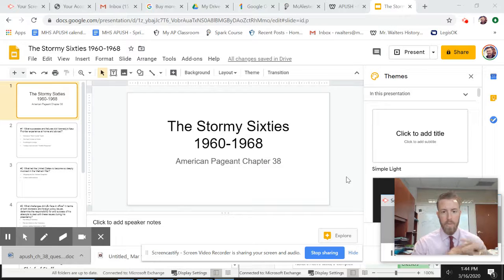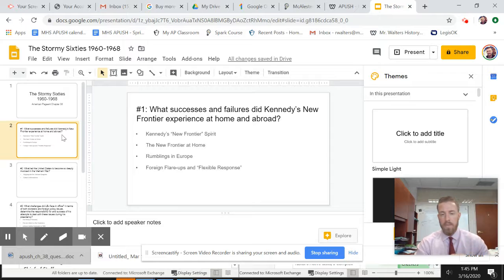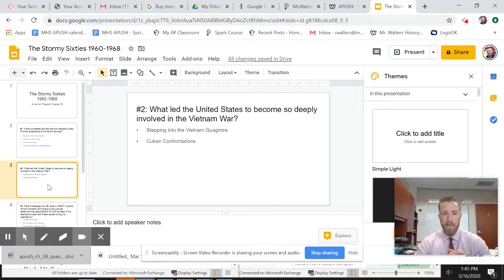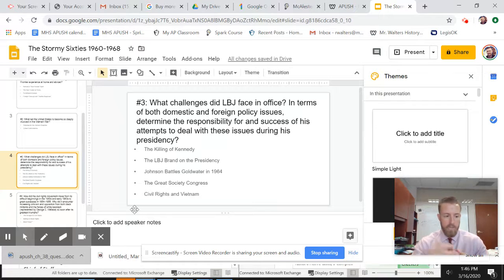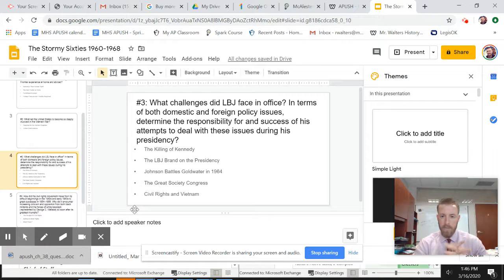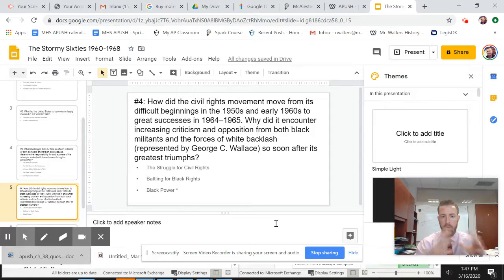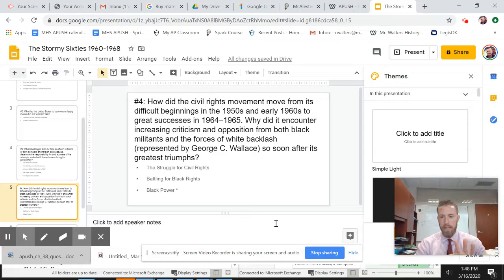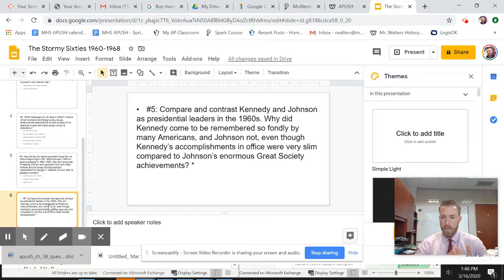Mr. Walters: The Stormy Sixties 1960-1968